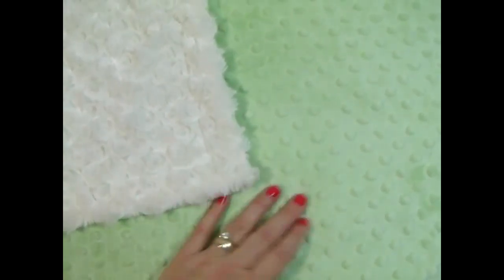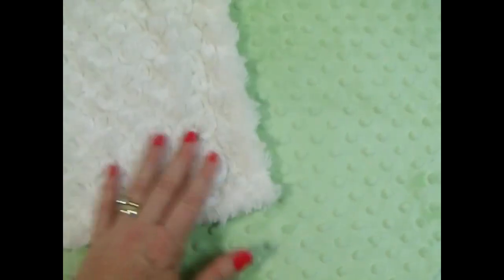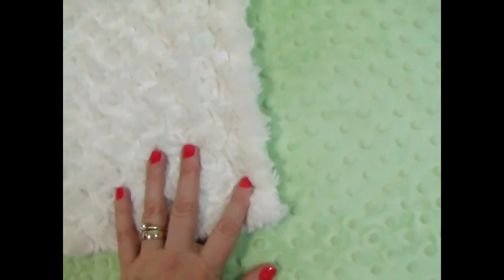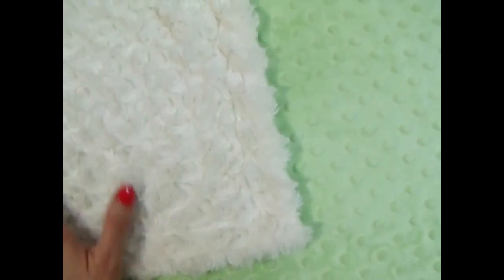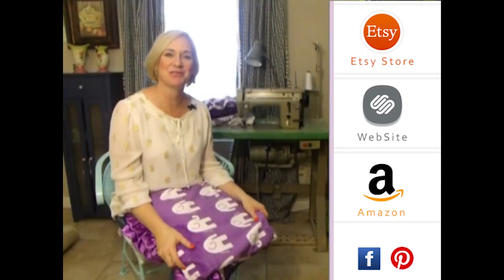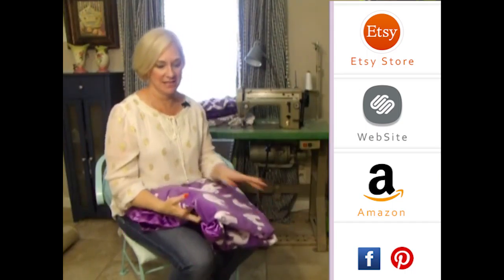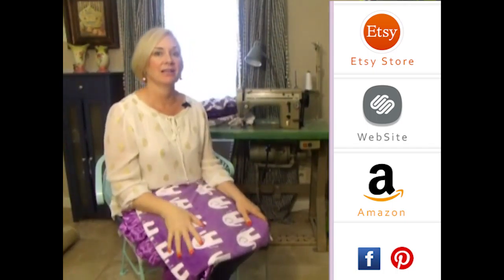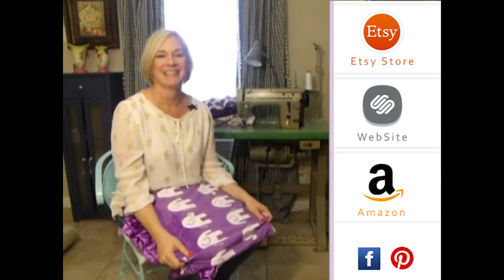Personalized Sage Minky Dot Cream Swirl Blanket